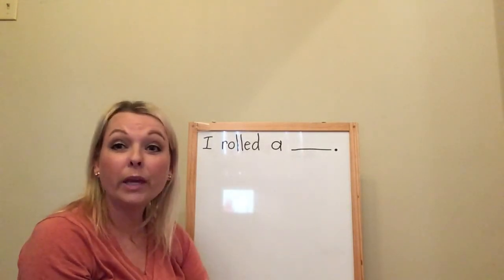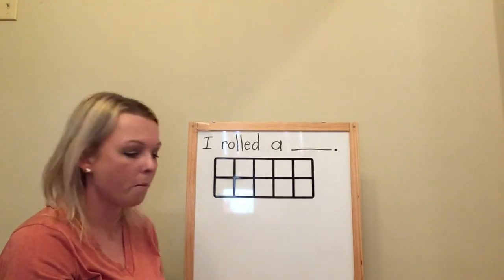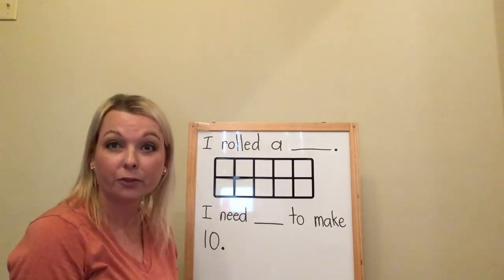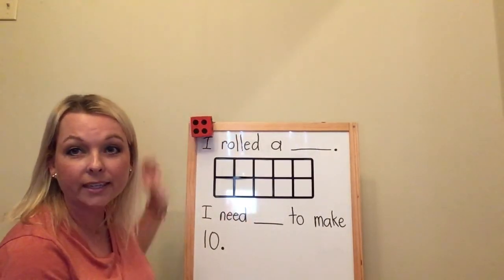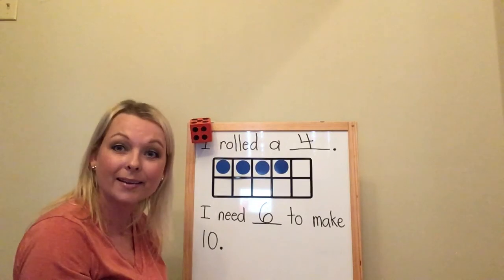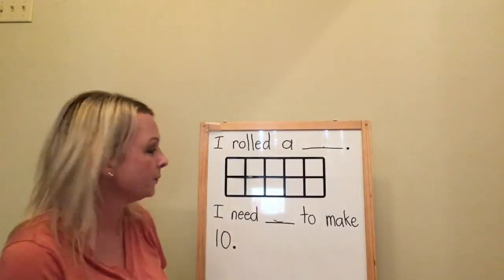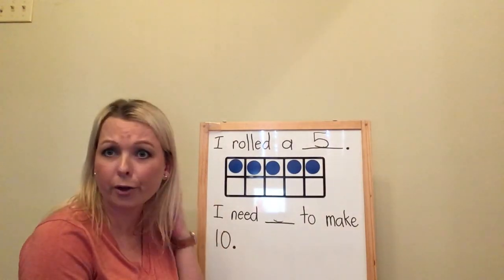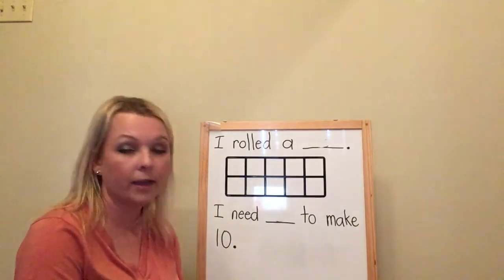Roll and Count Making 10